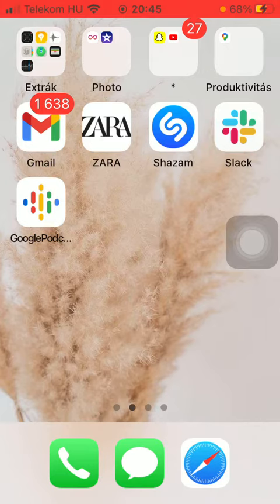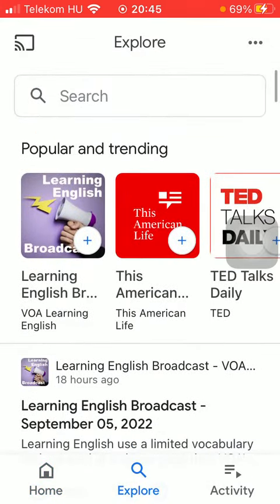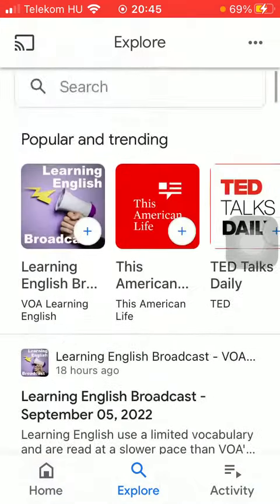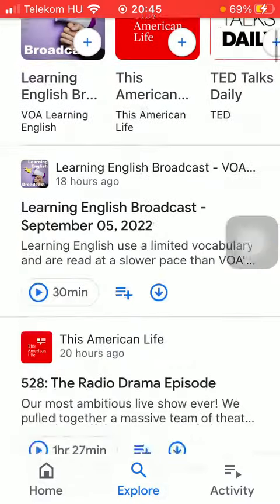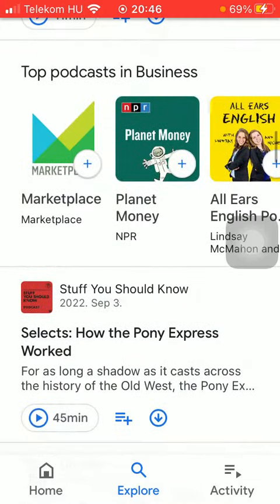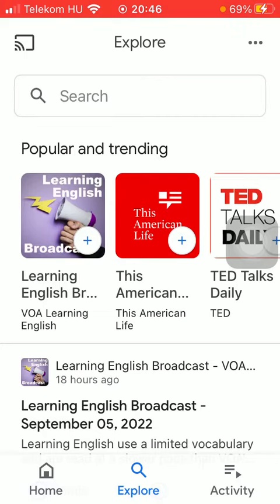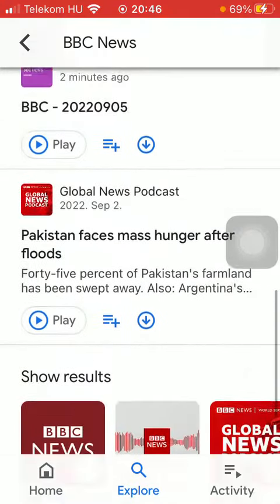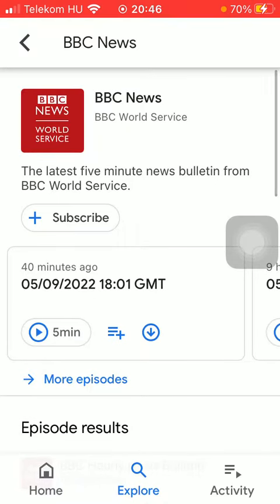How to Discover Podcasts on Google Podcasts?